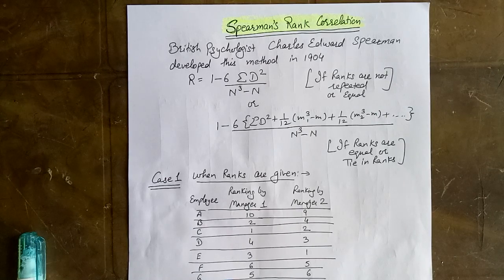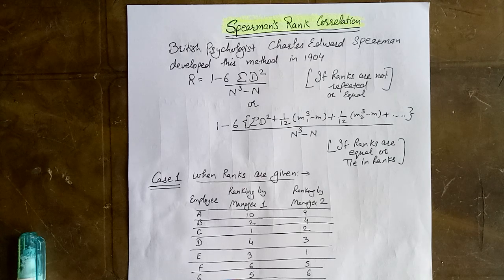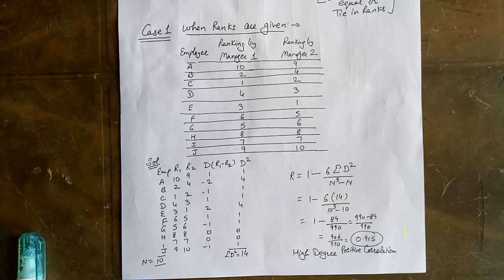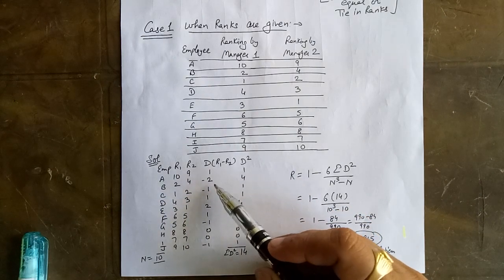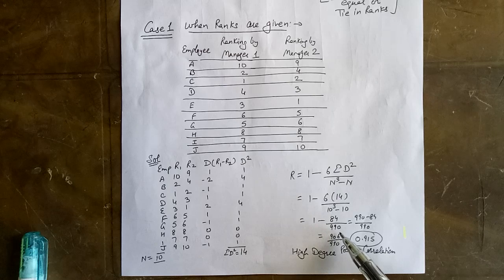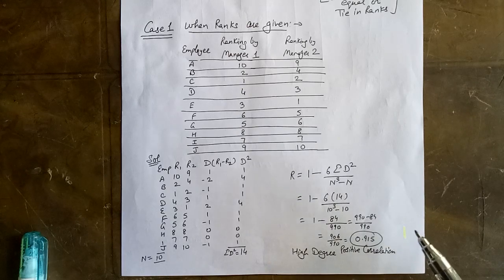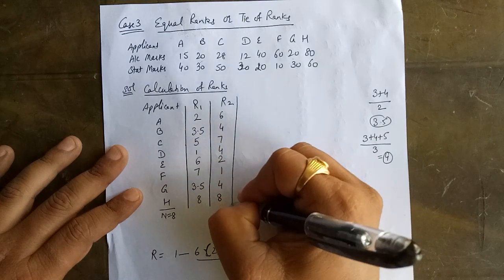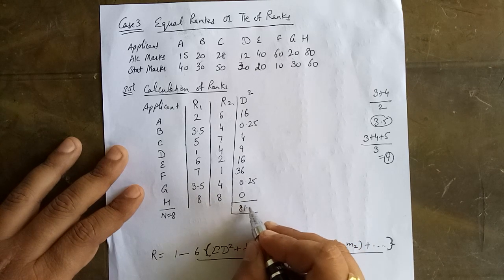Spearman's Rank Correlation